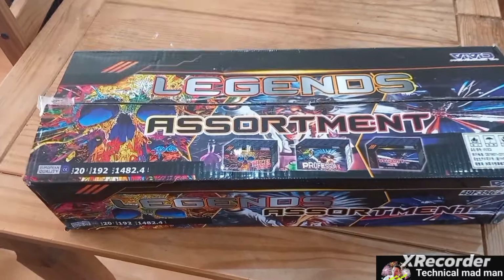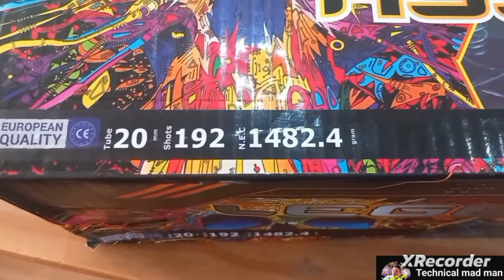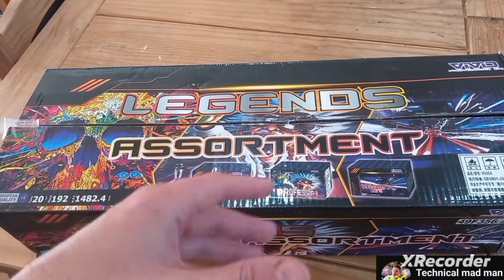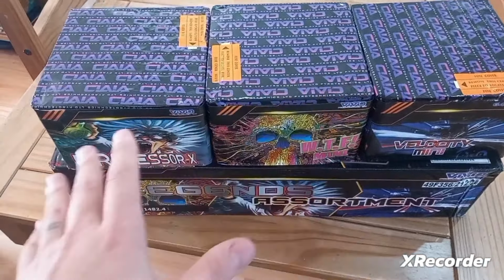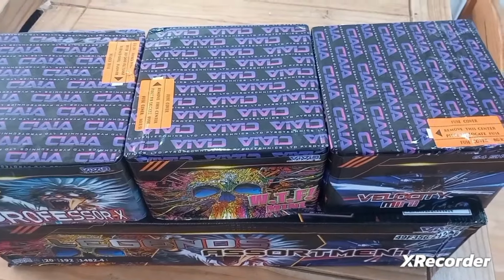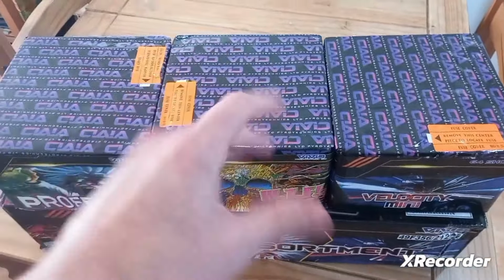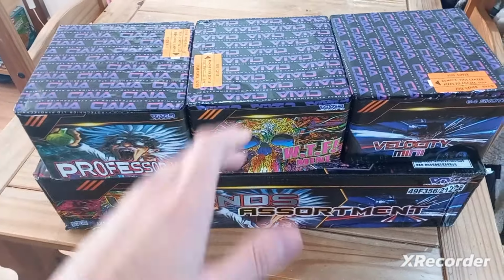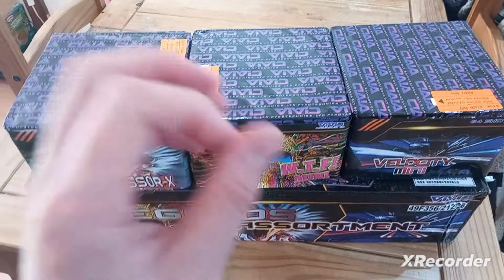VIVID PYROTECHNICS LEGENDS ASSORTMENT UNBOXING 💥💥💥💥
Vivid pyrotechnics